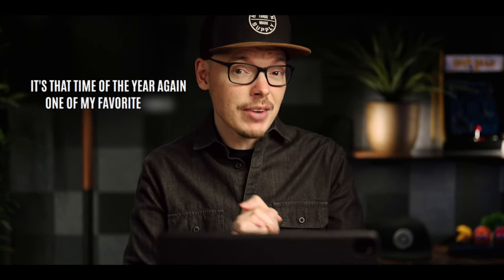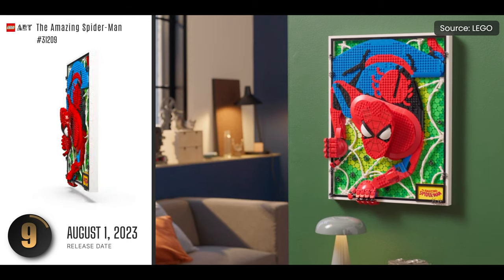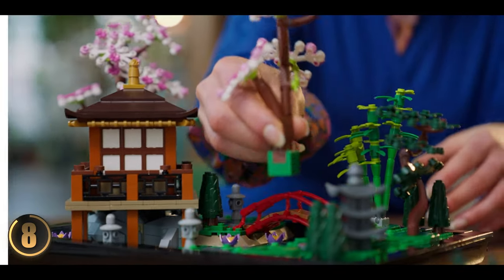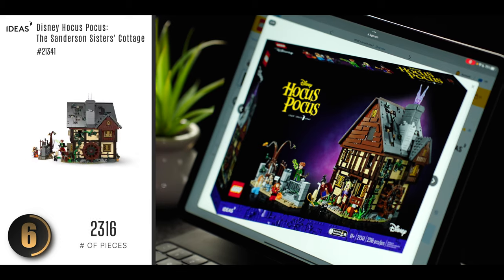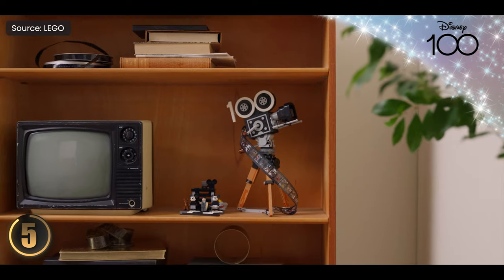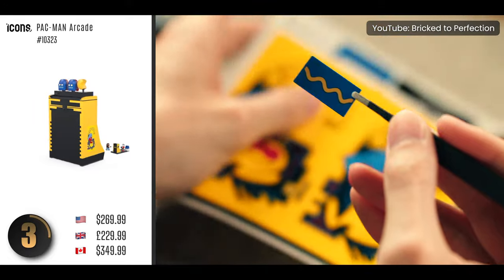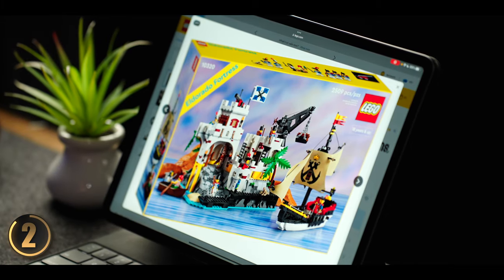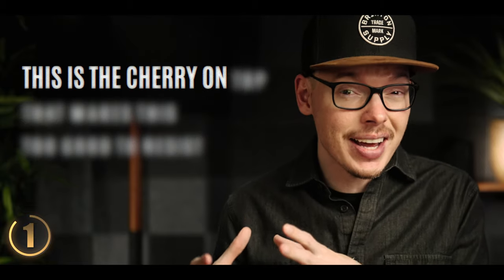Top 10 Summer 2023 Sets for Adults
We take a look at the top 10 sets for adults this summer from LEGO Icons, Ideas, Marvel, DC, and Disney.
If you buy anything from the list below, it will help keep our channel alive!

Images are downloaded directly from LEGO.com and are enhanced for visual fidelity.